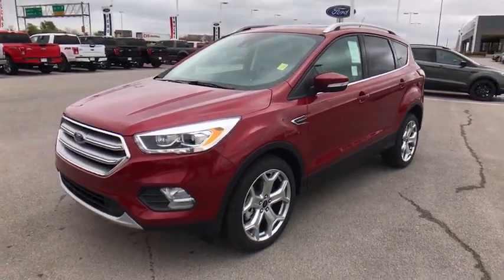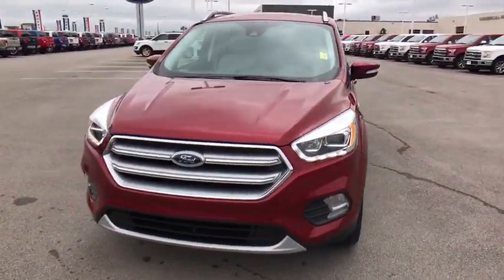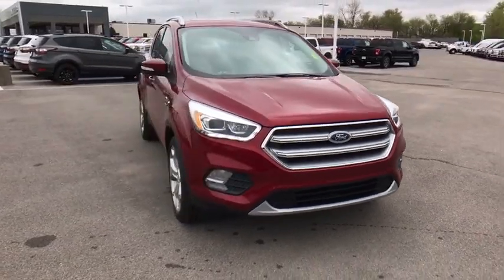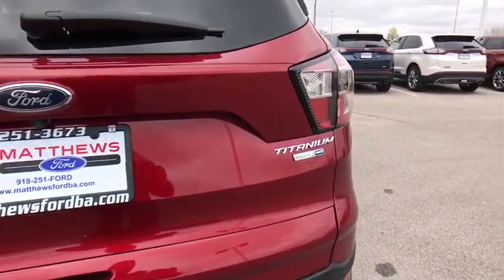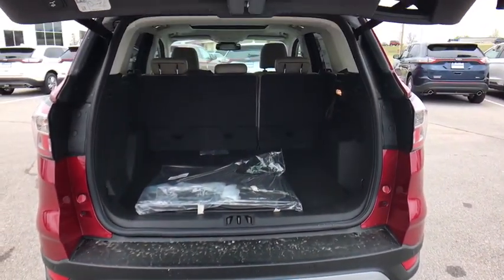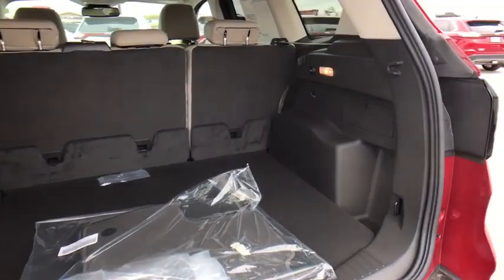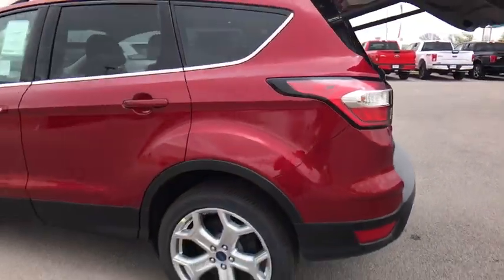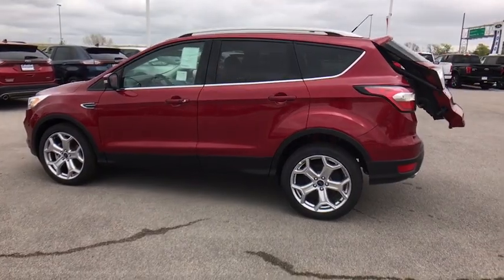2017 Ford Escape Tulsa, Broken Arrow, Joplin, Bixby, Owasso, OK S17266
2017 Ford Escape

Matthews Ford
1101 Southwest Expressway Drive

The 2017 Ford Escape is a compact SUV that is an absolute head turner. A major departure from its previous generation, this Escape is refreshingly modern with sporty attitude. Further, the interior of the escape showcases impressive design, and high quality materials. It is one of the leaders in its segment for gas mileage, styling, and great technology as well. There are three trims available for the Escape: S, SE, and Titanium. Standard on all 3 models, is a generous assortment of standard features. You get a 6-Speed SelectShift Automatic, Power Windows and Door Locks, a Storage Bin under the floor, Touch Controls on the Steering Wheel, and Flat Fold Rear Seats. Plus, it comes with a 6 Speaker, AM FM Radio with CD, MP3 and Auxiliary Input, and a Communication and Entertainment System. The Base S Trim comes with a 2.5L, 4-Cylinder Engine with 168hp that gets an EPA estimated 22 MPG in the City and 31 MPG on the Highway. The SE and Titanium come standard with a 180hp 1.5-Liter EcoBoost engine, with an optional 245hp 2.0L EcoBoost I-4 engine available instead. The two EcoBoost equipped Escapes come with Auto Start-Stop Technology which will help fuel consumption and vehicle emissions during city driving. The S Trim can only be purchased as a two-wheel drive but the other two models give you the option of four-wheel drive as well. In terms of Safety, all models are standard equipped with Front and Rear Anti-Lock Brakes, AdvanceTrac with Roll Stability Control, and a Rear View Camera. Advanced safety technologies include Adaptive Cruise Control, a Lane-Keeping System, and Enhanced Active Park Assist. Available SYNC Connect allows you to start, lock, unlock and locate your vehicle from virtually anywhere using your smartphone.
WHEELS: 19 BRIGHT MACHINED-ALUMINUM  -inc: luster nickle-painted spokes and pockets  Tires: P235/45R19 BSW A/S,VOICE-ACTIVATED TOUCHSCREEN NAVIGATION SYSTEM  -inc: pinch-to-zoom capability  SiriusXM Traffic and Travel Link w/5 year prepaid subscription,TRANSMISSION: 6-SPEED AUTOMATIC W/SELECTSHIFT  (STD),PANORAMIC VISTA ROOF  -inc: power open/close w/power shade  Standard 2nd row dome light is replaced w/2 single lights  Switch located in each grab handle pocket,FRONT LICENSE PLATE BRACKET,ENGINE: 2.0L ECOBOOST  -inc: auto start-stop technology  GVWR: 4 840 lbs  3.07 Axle Ratio,Turbocharged,Four Wheel Drive,Power Steering,ABS,4-Wheel Disc Brakes,Brake Assist,Brake Actuated Limited Slip Differential,Aluminum Wheels,Tires - Front Performance,Tires - Rear Performance,Temporary Spare Tire,Heated Mirrors,Power Mirror(s),Integrated Turn Signal Mirrors,Rear Defrost,Intermittent Wipers,Variable Speed Intermittent Wipers,Privacy Glass,Rear Spoiler,Remote Trunk Release,Power Liftgate,Power Door Locks,Fog Lamps,Daytime Running Lights,Automatic Headlights,AM/FM Stereo,CD Player,Premium Sound System,Satellite Radio,MP3 Player,HD Radio,Steering Wheel Audio Controls,Telematics,Auxiliary Audio Input,Smart Device Integration,Bluetooth Connection,Rear Bench Seat,Power Driver Seat,Power Passenger Seat,Pass-Through Rear Seat,Leather Seats,Bucket Seats,Heated Front Seat(s),Driver Adjustable Lumbar,Passenger Adjustable Lumbar,Seat Memory,Adjustable Steering Wheel,Trip Computer,Power Windows,WiFi Hotspot,Leather Steering Wheel,Keyless Entry,Keyless Start,Hands-Free Liftgate,Universal Garage Door Opener,Cruise Control,Climate Control,Multi-Zone A/C,Driver Vanity Mirror,Passenger Vanity Mirror,Driver Illuminated Vanity Mirror,Passenger Illuminated Visor Mirror,Auto-Dimming Rearview Mirror,Floor Mats,Mirror Memory,Remote Engine Start,Engine Immobilizer,Security System,Traction Control,Stability Control,Front Side Air Bag,Rear Parking Aid,Blind Spot Monitor,Cross-Traffic Alert,Tire Pressure Monitor,Driver Air Bag,Passenger Air Bag,Front Head Air Bag,Rear Head Air Bag,Passenger Air Bag Sensor,Knee Air Bag,Child Safety Locks,Back-Up Camera